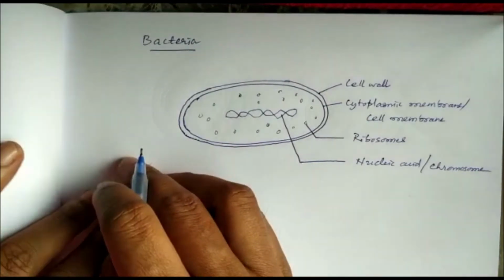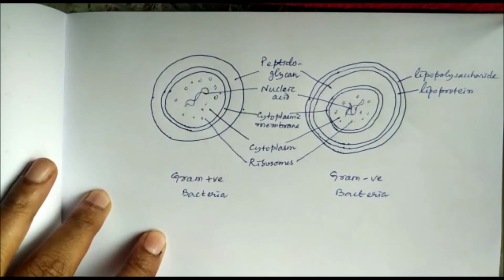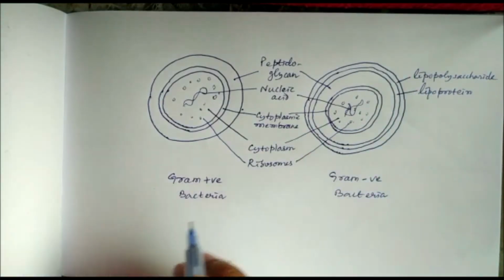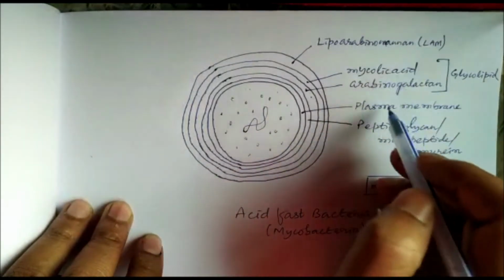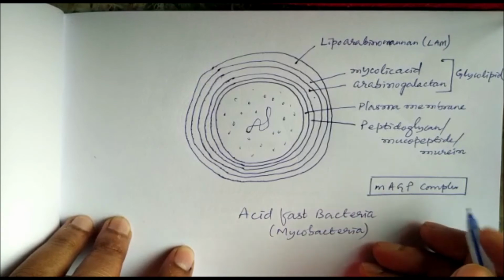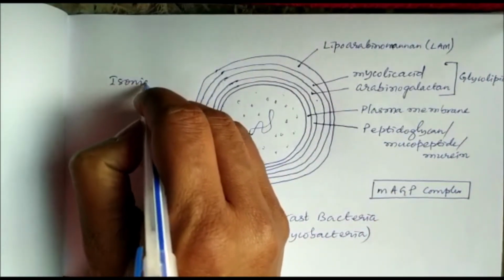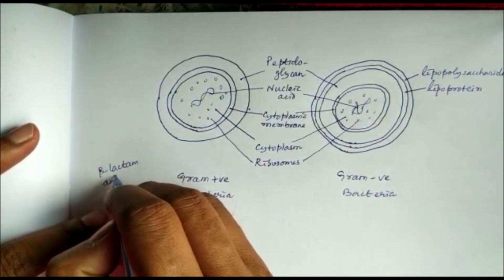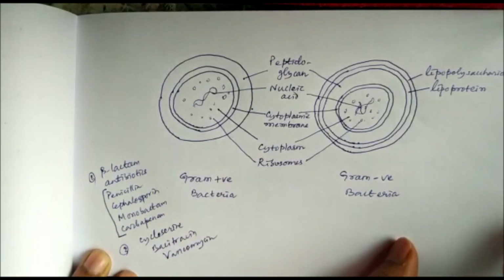Bacterial cell wall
Peptidoglycan is the major component of gram-positive and gram-negative bacteria cell walls. Acid-fast bacteria contain mycolic acid and arabinogalactan in addition to peptidoglycan.